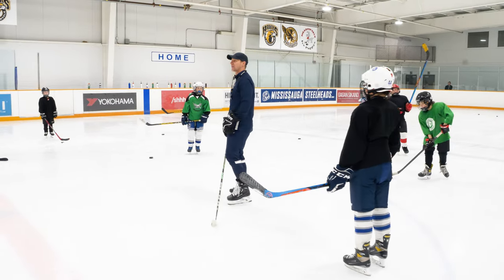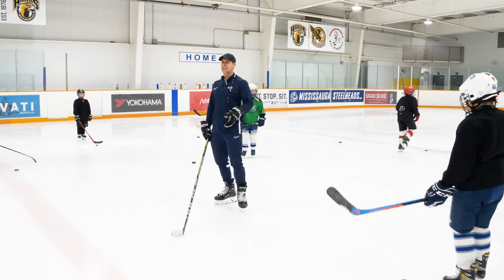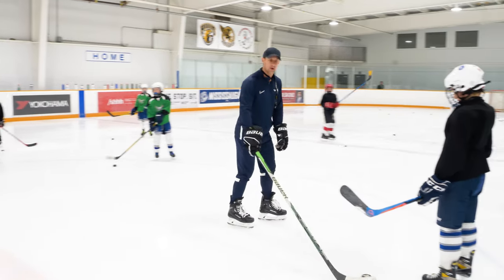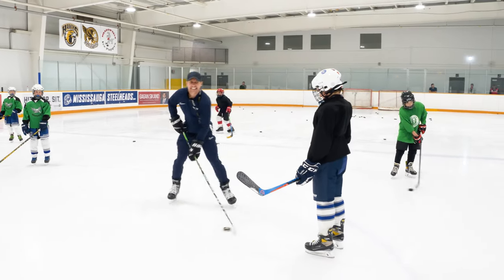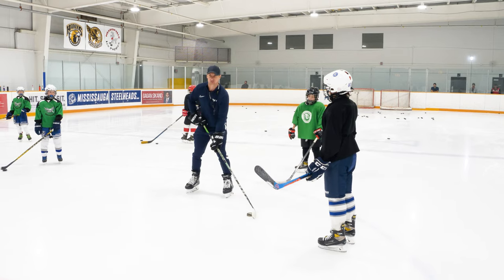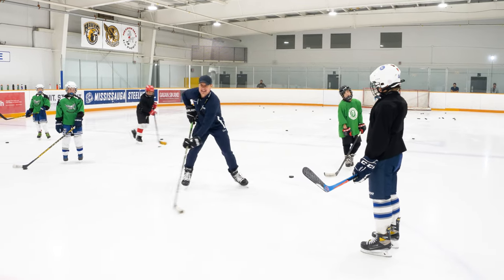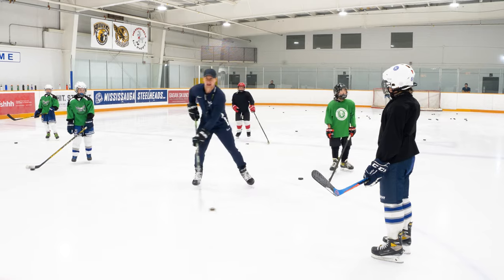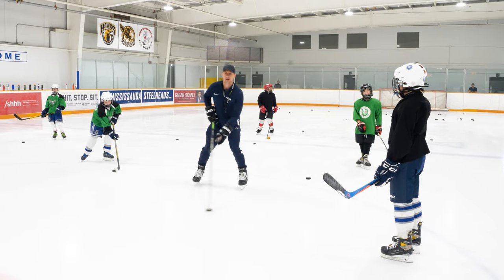Stickhandling COUNTER to the Poke Check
Join me on December 8th-10th in Reykjavik, Iceland! The camps will help you take a huge leap forward in your overall game. Over the three-day course you will develop your power skating + stickhandling on day 1, your skating agility with puck control + shooting on day 2 and your deking + offensive and defensive battling on day 3. This will be your most favourite hockey development camp! Please feel free to invite any of your hockey friends or teammates to join you. See full details and sign up for the camp at iTrainHockey.com!

- Sean Walker
iTrain Hockey